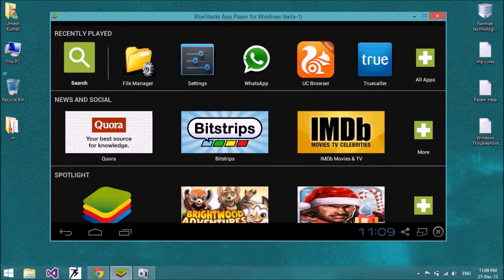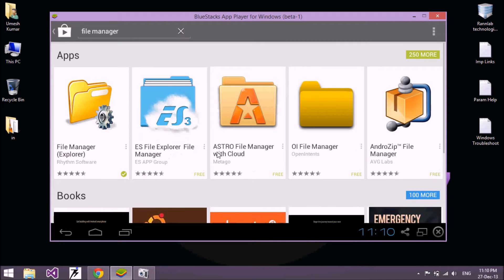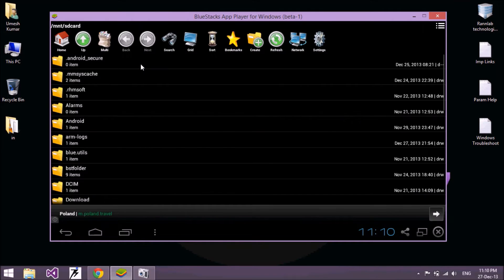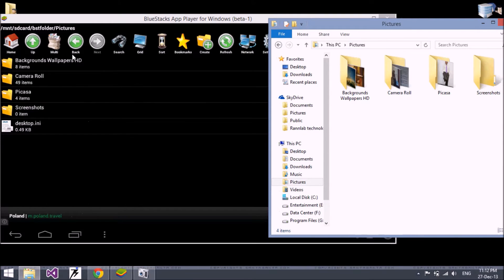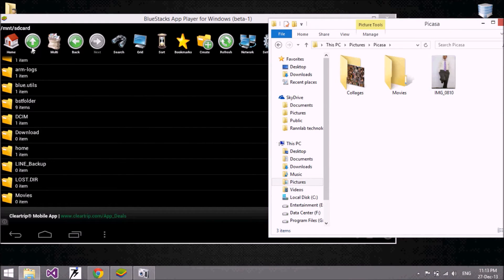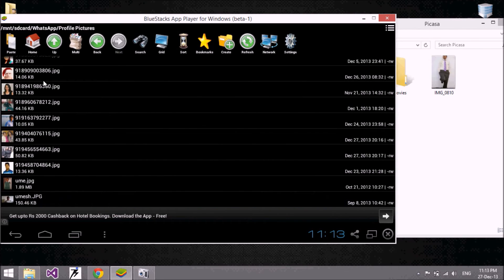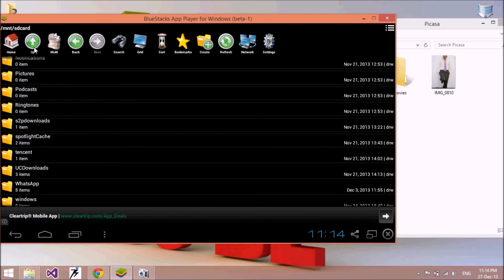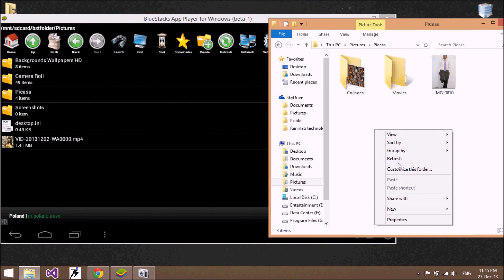How to change profile picture of whatsapp in bluestack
How to use our Host machine picture folder in bluestack and how to change the profile picture of whatsapp in bluestack.